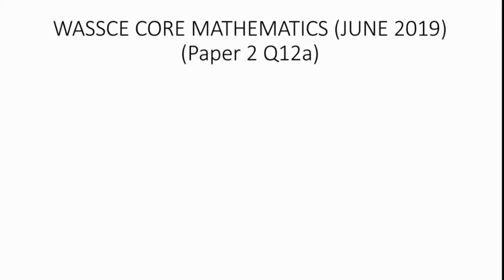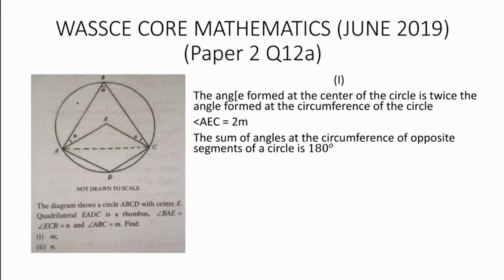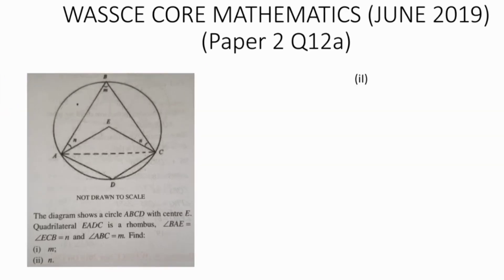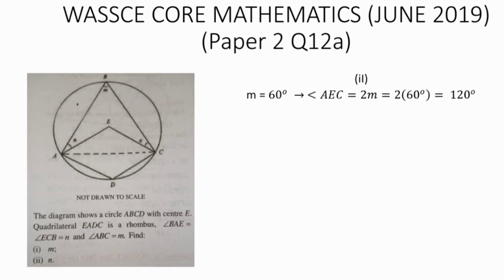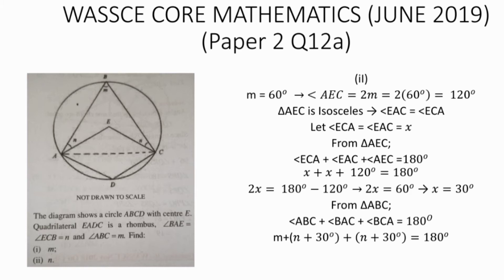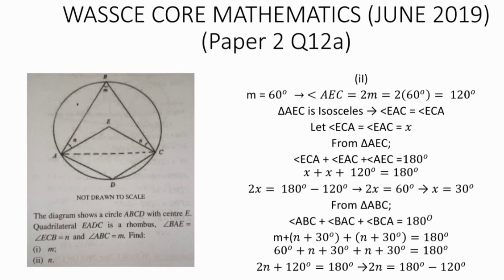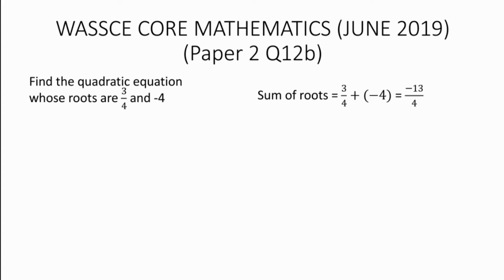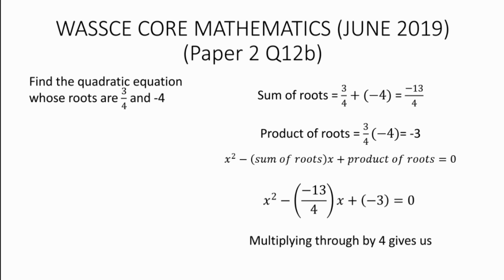How to solve June 2019 WASSCE Core Mathematics paper2 question 12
Solved June 2019 WASSCE Core Mathematics paper 2 question 12